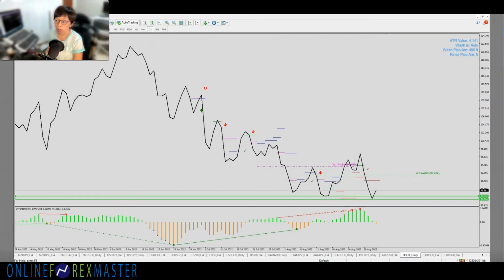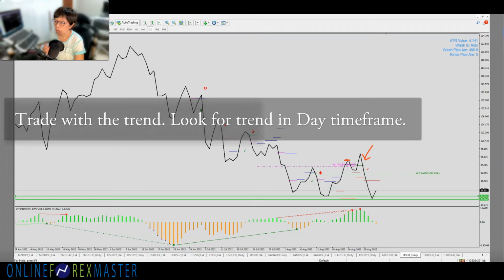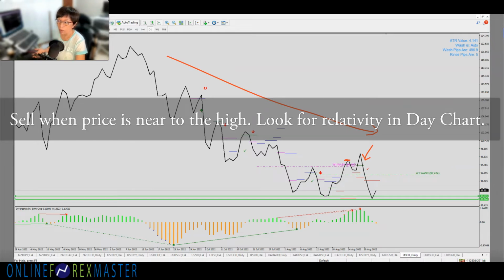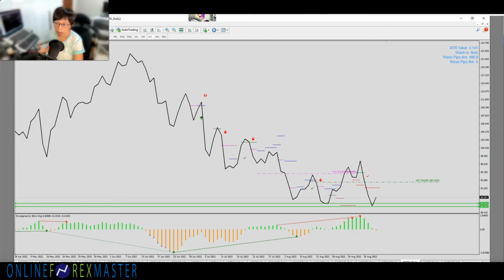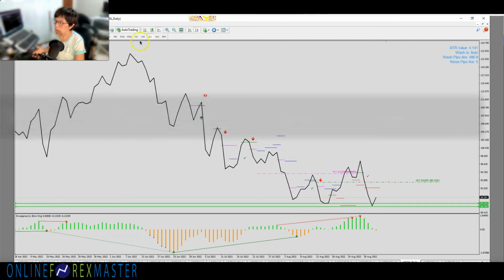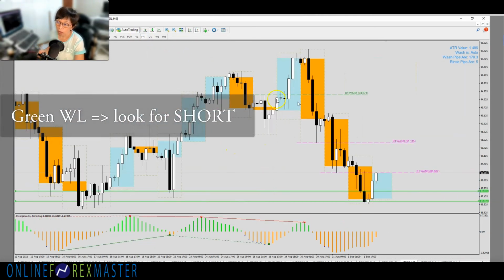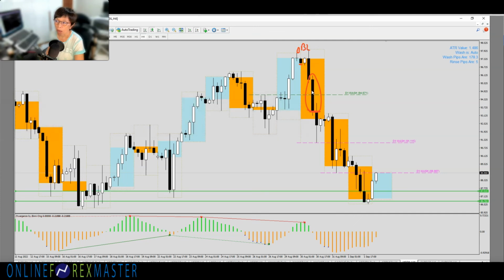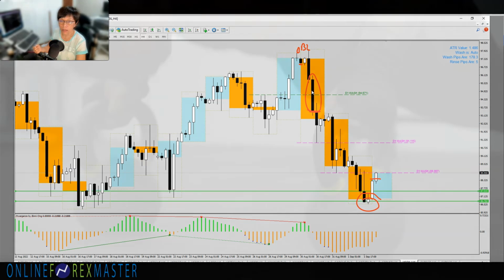Do this for every trade | Remember best practices | Cast Study from USOIL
0:00 Introduction
0:21 Step 1: Day chart + line chart
0:50 Step 2: Trade with the trend
1:00 Step 3: Sell when price is near to high
2:05 Support your analysis with divergence
2:19 How do you short USOIL with TAW Strategy
2:40 How to take profit

**Free 6 months forex VPS and TAW course FULL cash refund** USE these